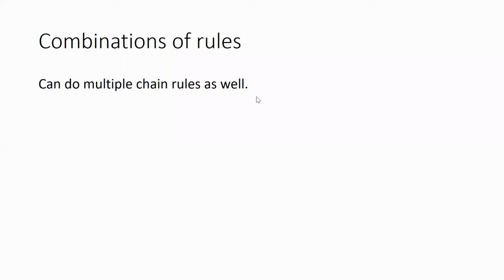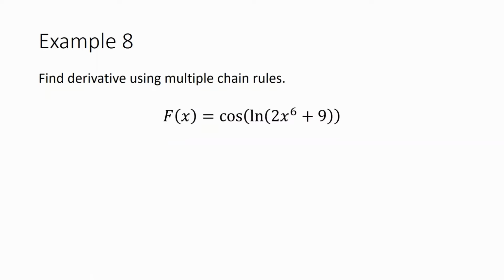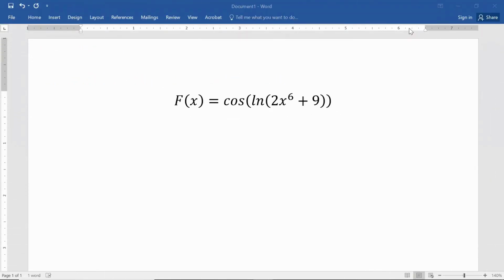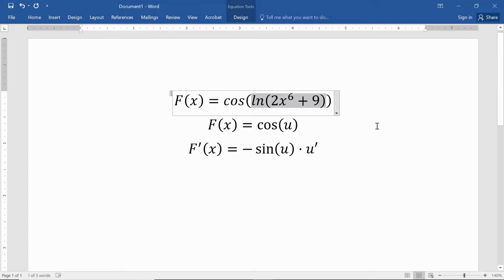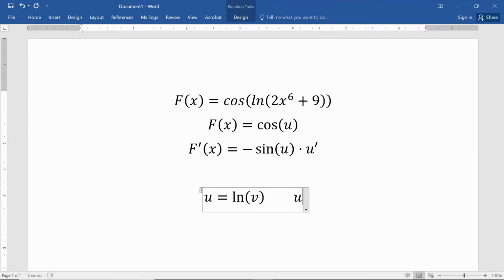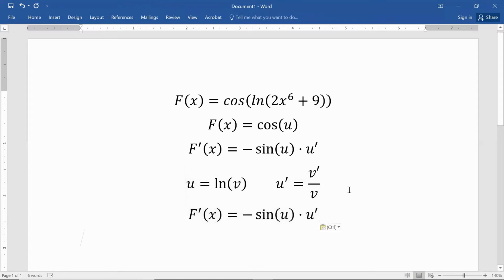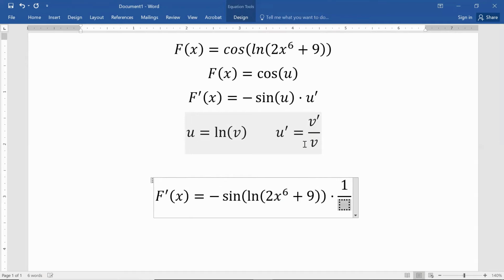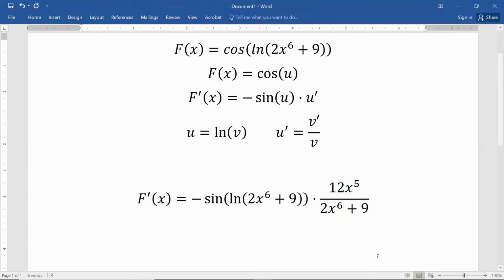Calculus 1. Section 2.5i Chain Rule